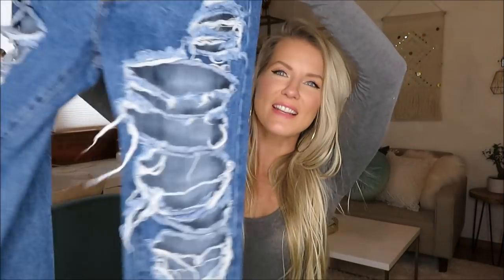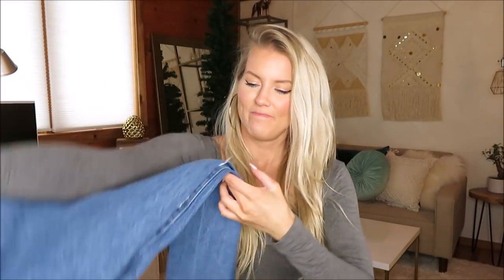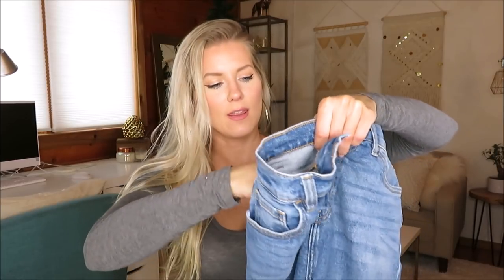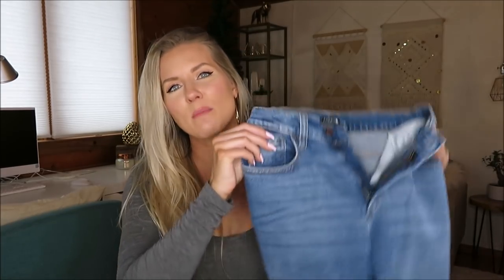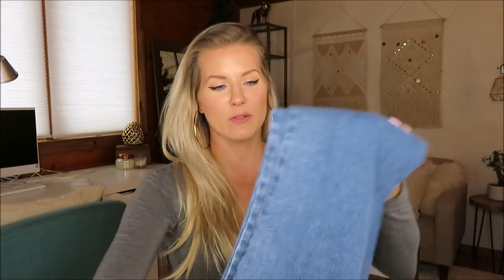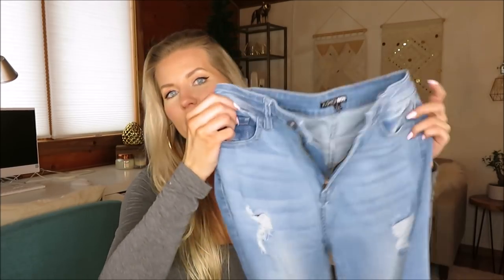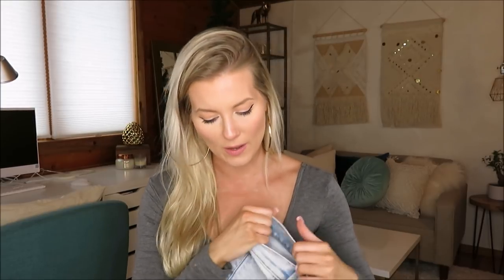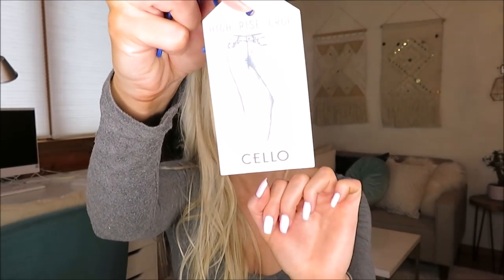JUICY TIGHT JEANS | Part 2 | Fashion Nova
PART 2! Here are another bunch of jeans from Fashion Nova! Which one is your favorite?